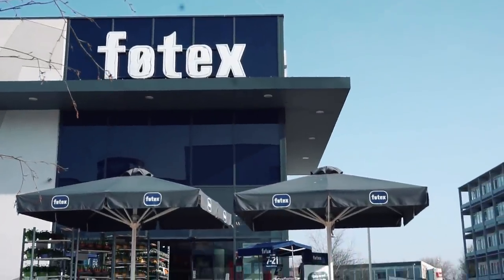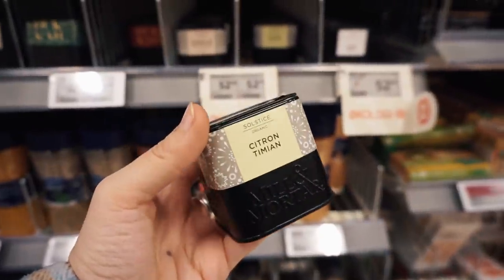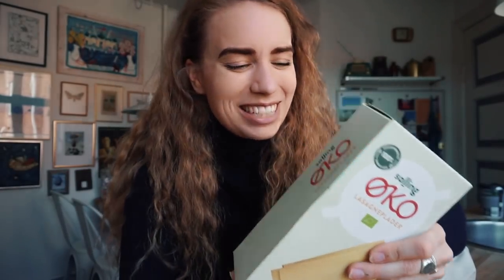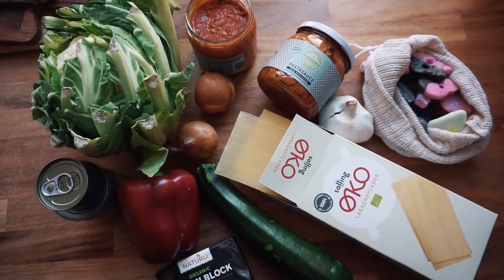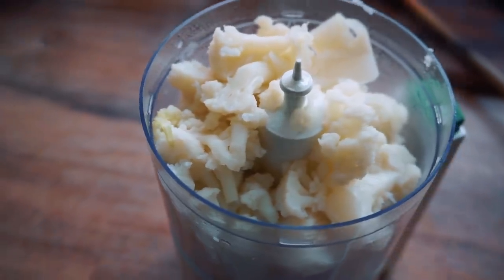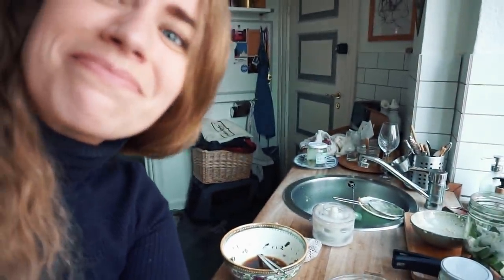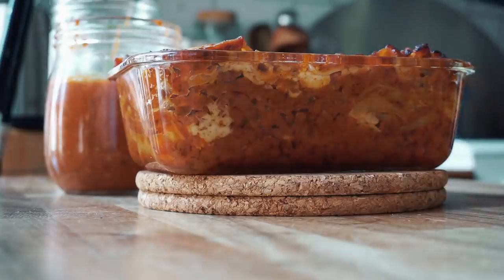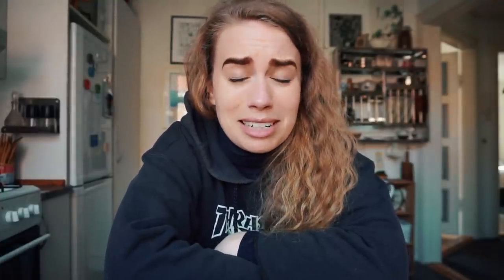ZERO WASTE SHOPPING IN A SUPERMARKET // + cooking with whatever I buy